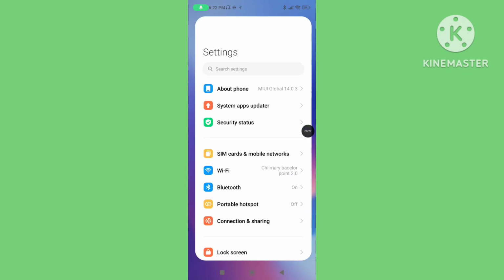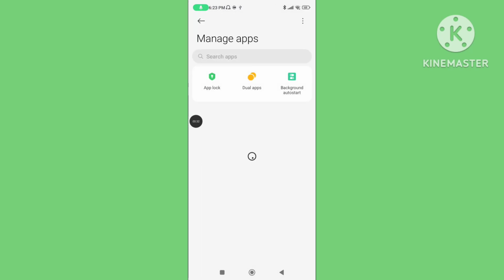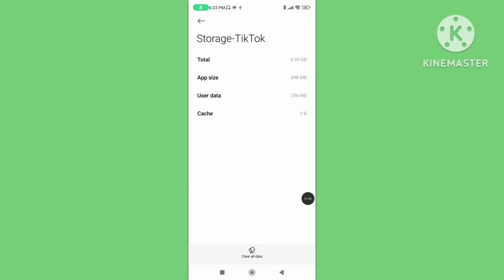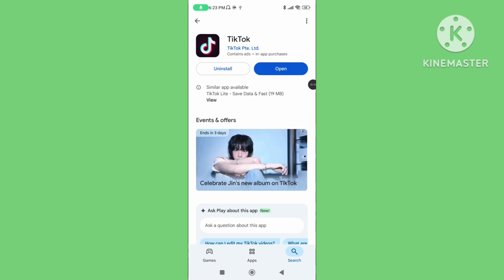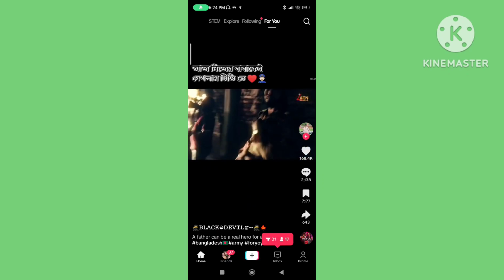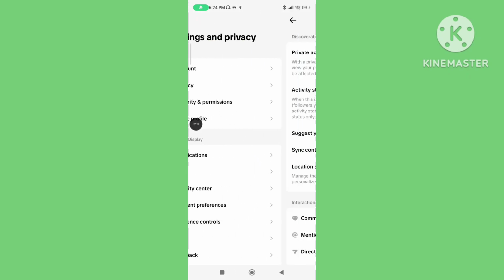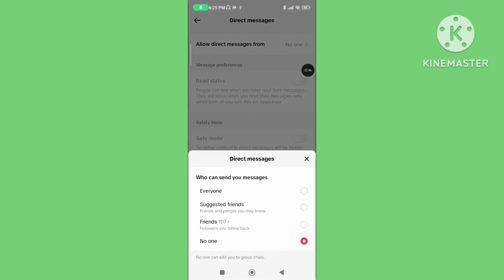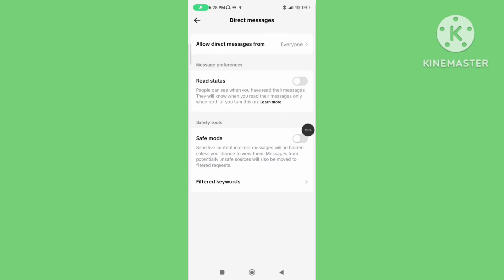How To Fix TikTok Direct Message Not Working Problem | Direct Messages Not Working TikTok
How to fix TikTok direct message not working problem. Direct Messages not working TikTok. How to fix TikTok direct message not showing. How to fix TikTok direct message problem.